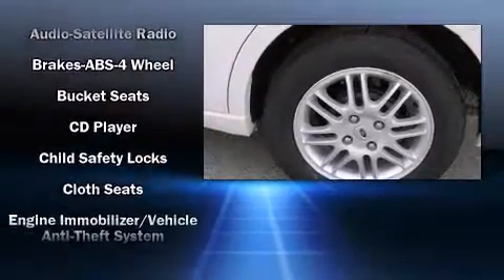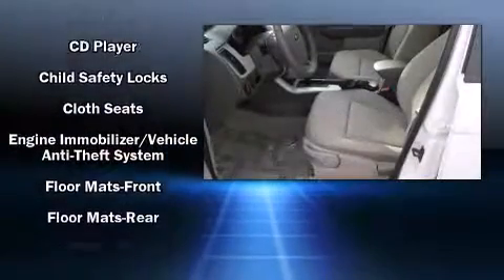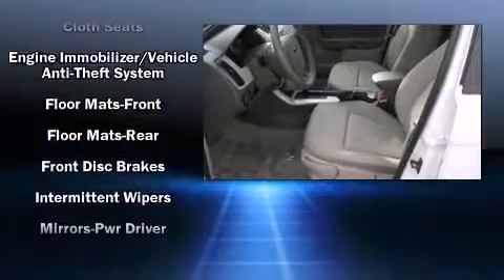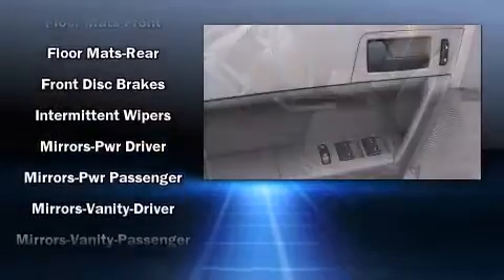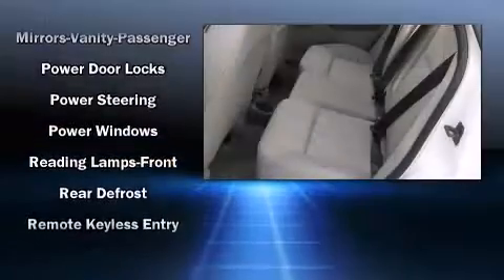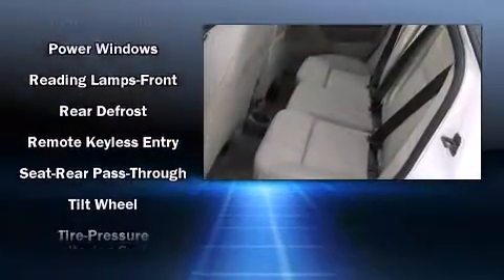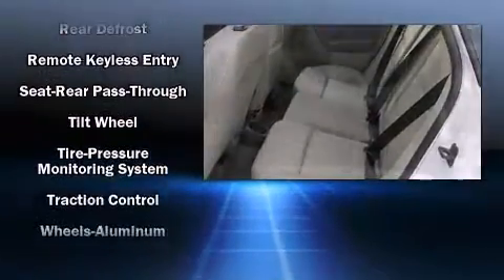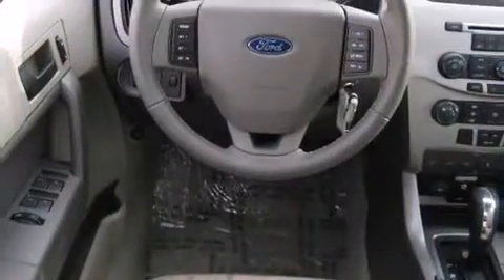2011 Ford Focus SE in Wesley Chapel, FL 33543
Heritage Ford
28739 State Road 54 West

Experience driving perfection in the 2011 Ford Focus. This 4 door, 5 passenger sedan provides a satisfying ride for all passengers. Top features include air conditioning, a trip computer, front bucket seats, tilt steering wheel, power door mirrors, power windows, remote keyless entry, and 1-touch window functionality. Ford ensures the safety and security of its passengers with equipment such as: dual front impact airbags with occupant sensing airbag, front SIDE impact airbags, traction control, a security system, and ABS brakes. With electronic stability control supplementing mechanical systems, you'll maintain precise command of the roadway. We pride ourselves on providing excellent customer service. Stop by our dealership or give us a call for more information.